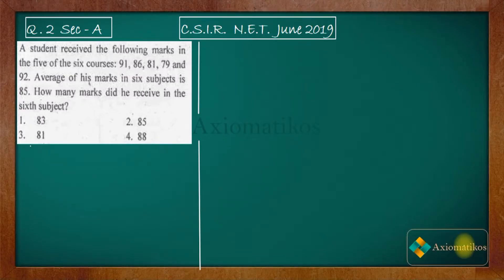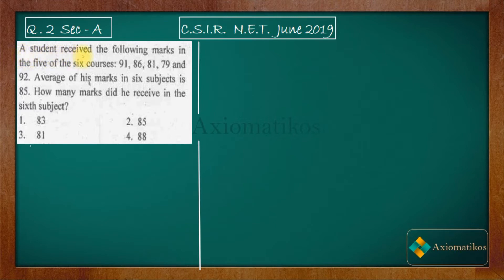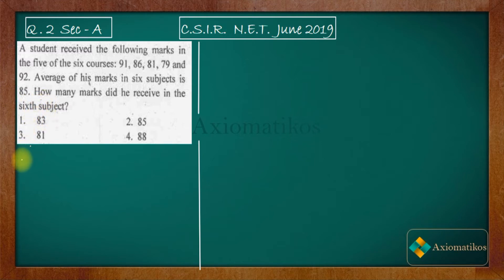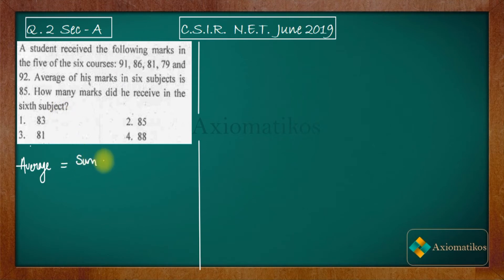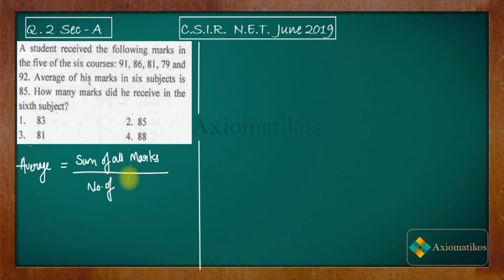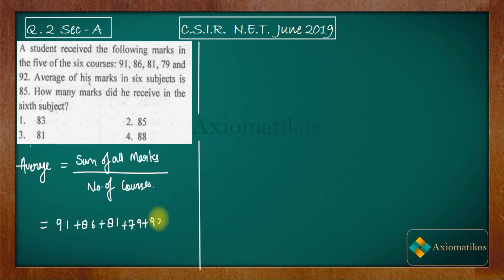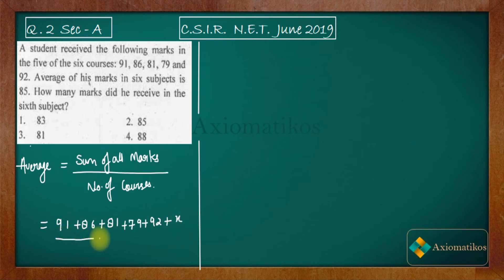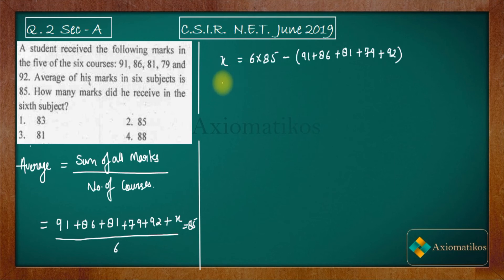CSIR NET Mathematics Solution June 2019 | Question 2 | General Aptitude | Average Marks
Question 2
General  Aptitude

Question Paper
2021, 2020, June 2018 and 2017

CSIR NET june 2019 General Aptitude
GENERAL APTITUDE
CSIR NET MA June 2019 section A Question 2
Net june 2019
net june 2019 aptitude solution
june 2019 aptitude mathematics